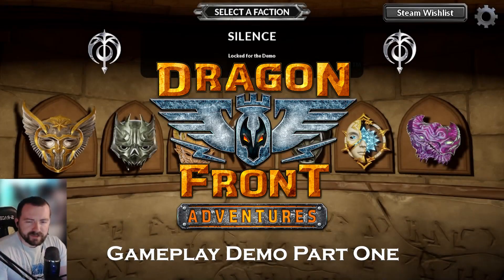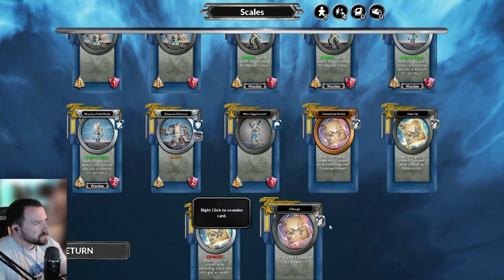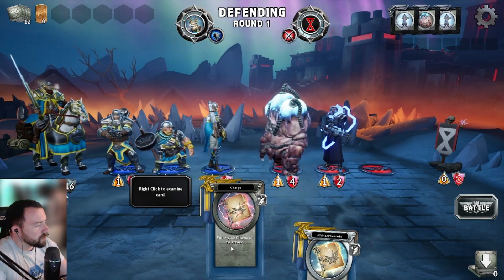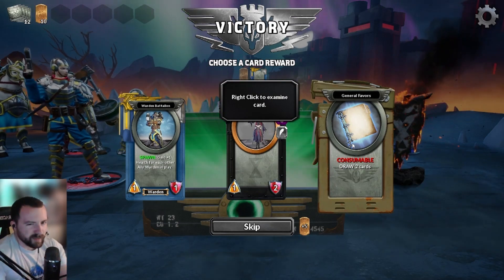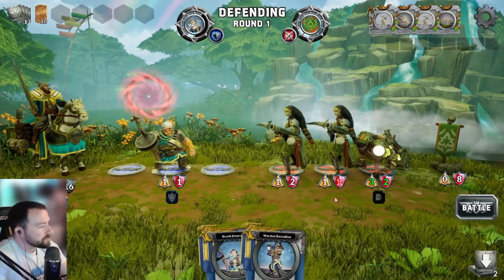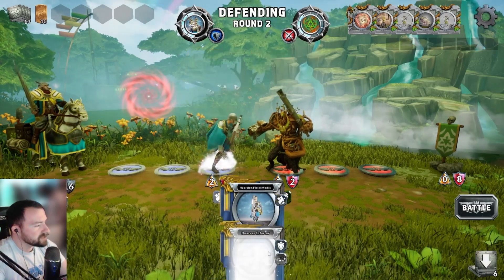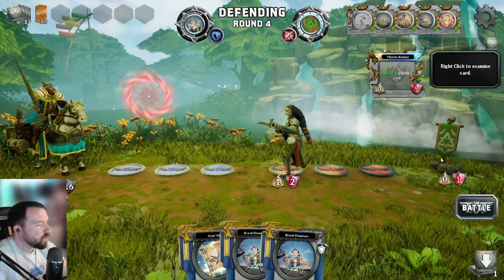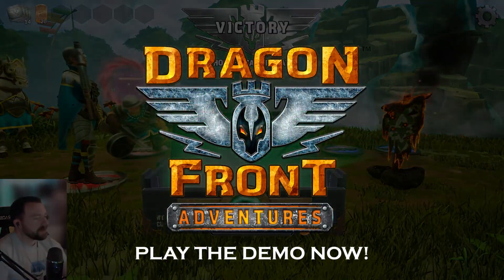Dragon Front: Adventures - Developer Gameplay Demo #1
General information:
🎮 Developer: High Voltage Software, Inc.
🎮 Publisher: High Voltage Software, Inc.